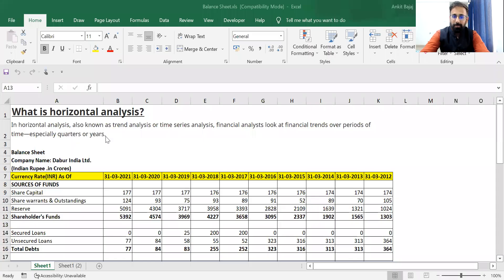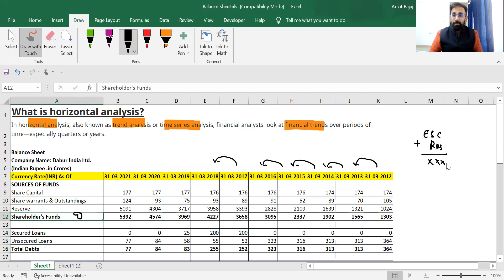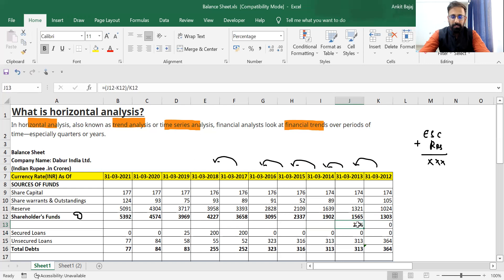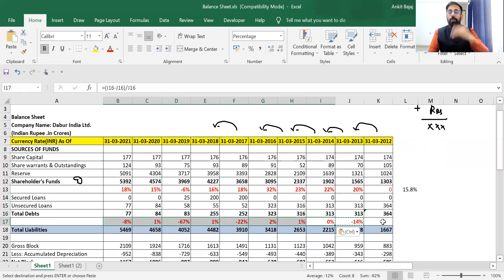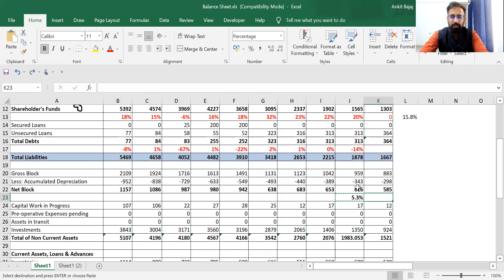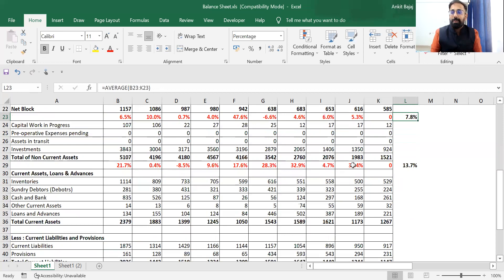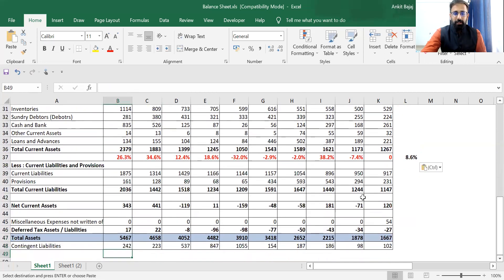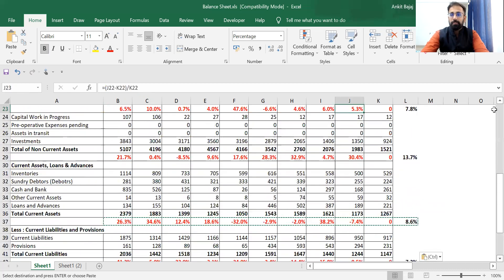1. Horizontal & Vertical Analysis of Balance Sheet - Part 1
Horizontal & Vertical Analysis of Financial Statement